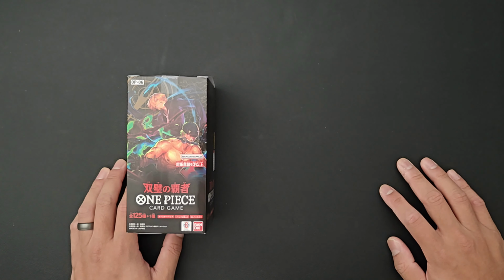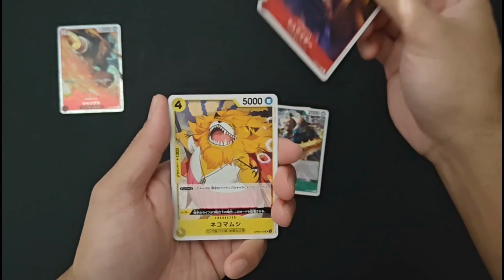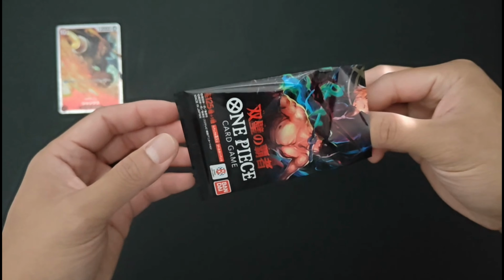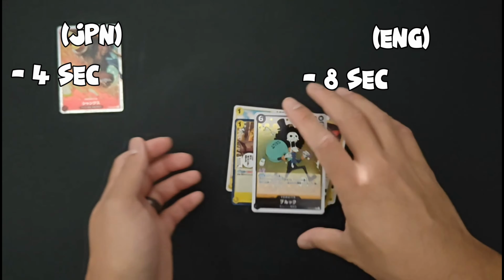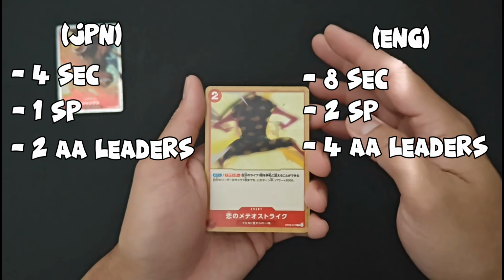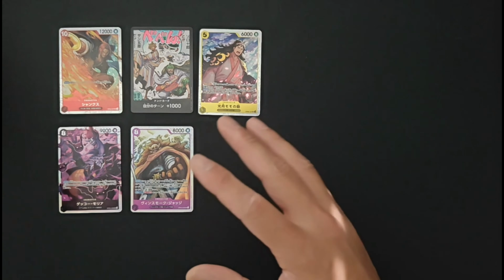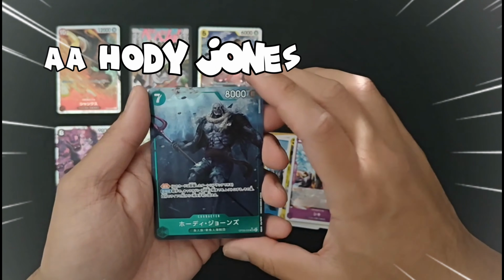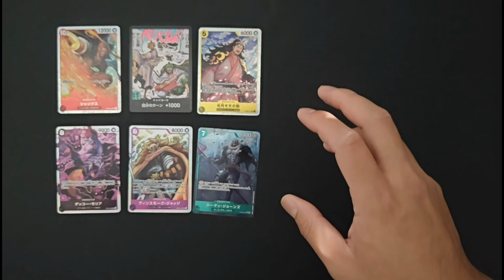New to One Piece TCG? Lets Talk! JPN vs ENG versions | One Piece Card Game | Plus OP06 Unboxing! 🤔🤔🤔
Hey Guys I wanted to share some of the stuff I've learned over the months that I've been collecting One Piece TCG! when I first started I was confused on the differences between the Japanese and English versions, specifically when it came to pricing, pull ratios, quality, etc., and it took a while for me to be able to find all the answers I wanted, so im hoping I could share most of it here and like I said on this video, call me out on any misinformation, mistake or if im missing important things to note down. Just trying to help out the OPTCG community!

Some Time Stamps:

00:00 intro
03:05 Pricing
05:00 Booster Box
06:40 Cases
08:47 Single Aftermarket sample
09:40 Tournament Restrictions
10:26 Personal Reasons
12:10 Manga ratio
14:55 Finishing up packs
17:12 Manga Luffy Price sample